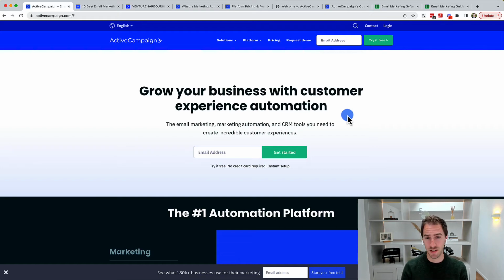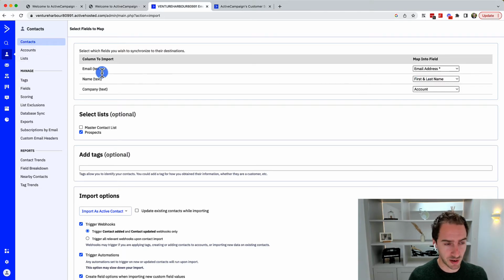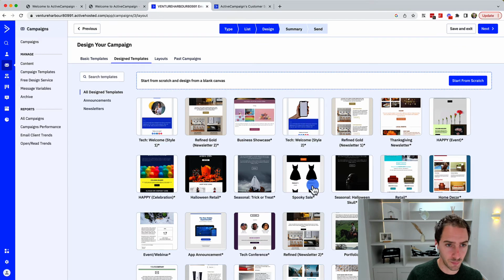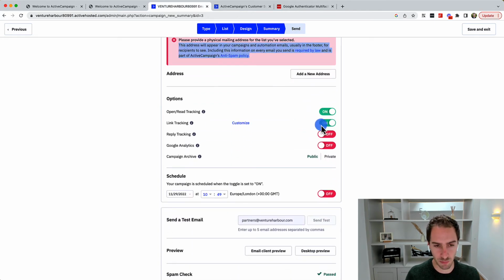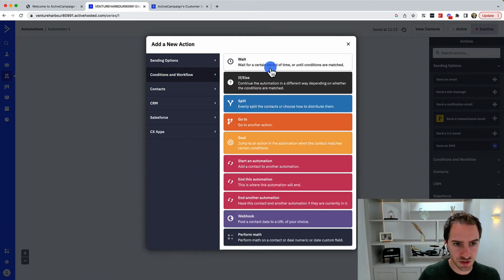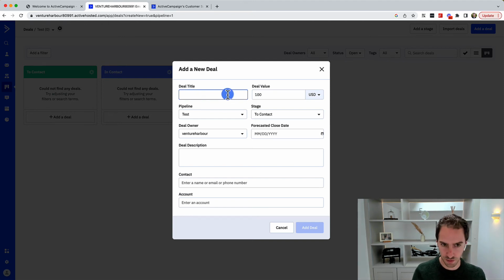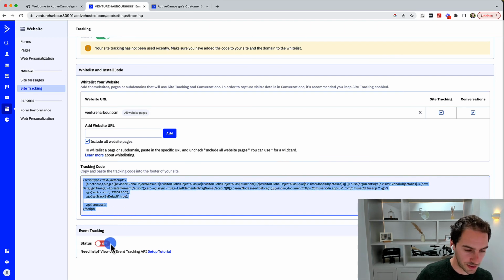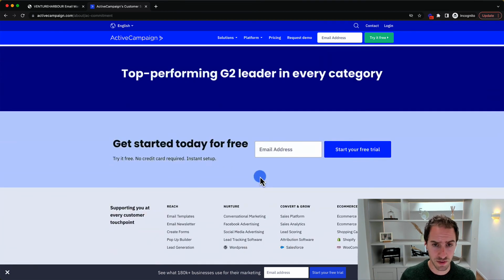ActiveCampaign Review 2026 - Is ActiveCampaign Worth It? 🤔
In this ActiveCampaign tutorial/review, you'll see how to get started with ActiveCampaign while learning the pros and cons of their automation platform.

0:00 Intro
1:10 Pros & Cons
3:39 Pricing
5:41 Signup (14-Day Free Trial)
6:01 Dashboard
6:55 Lists
7:27 Import Contacts
9:46 Contact View
10:44 Tags
11:49 Fields
12:29 Scoring
15:20 Creating a Campaign
16:34 Email Templates
18:11 Visual Campaign Editor
19:37 Conditional Content
24:13 Pre-Send Testing
27:00 Asset Management
27:44 Message Variables
29:25 Marketing Automation
30:10 Automation Recipes
31:07 Automation Triggers
32:35 Sending Options
34:00 Conditions
35:50 Automation Split Testing
41:05 CRM
45:13 Conversations
47:23 Forms
48:49 Landing Pages
50:01 Site Messages
50:21 Site Tracking
51:30 Reporting
57:09 Support

ActiveCampaign is an email marketing automation platform that was founded in 2003. Since then, they've grown into one of the largest and most popular automation tools with over 150,000 customers – mostly small businesses. We first reviewed ActiveCampaign back in 2012 and since 2017 they've topped the rankings of the 100+ email marketing tools that we evaluate every year as part of our annual email marketing software buyer's guide (linked above).

If you have any questions about ActiveCampaign, leave them in the comments below and I'll do my best to help out!

The description of this video may contain affiliate links, which means that if you buy one of the products that I recommend, we’ll receive a small commission without any additional cost for you. This helps support our email marketing testing and research and allows me to continue making videos like this. Thank you for the support!